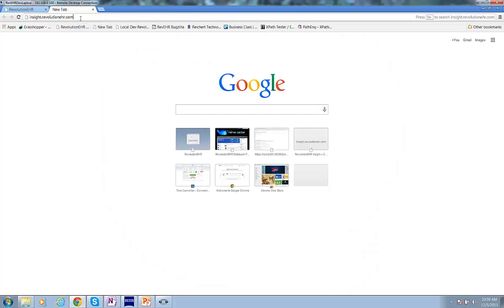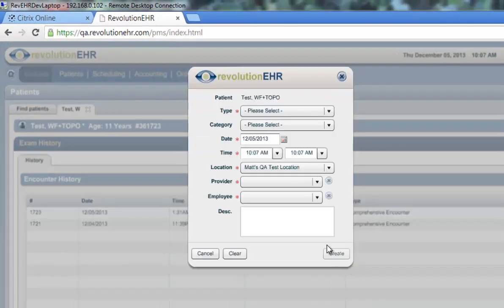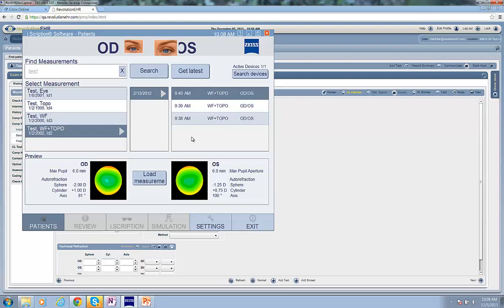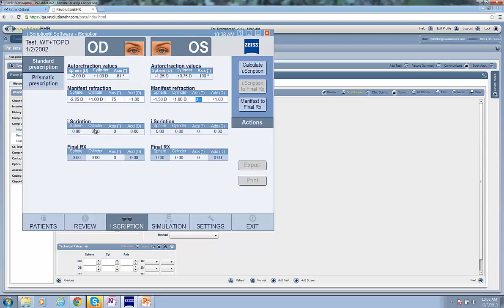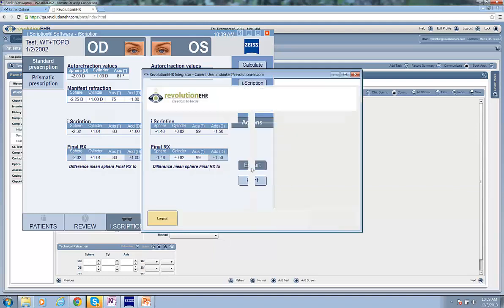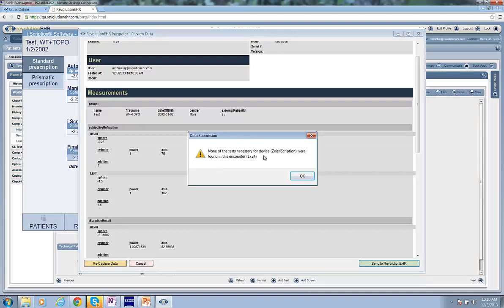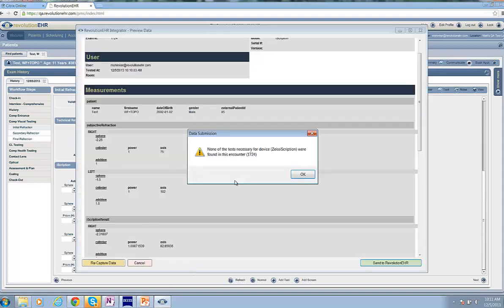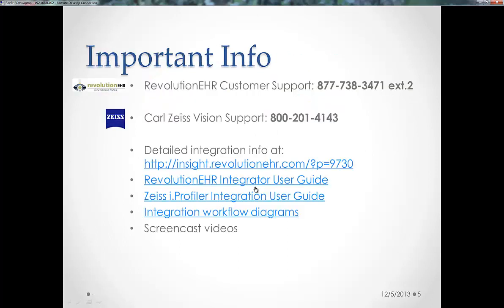RevolutionEHR to Zeiss i.Scription - Part 2 Workflow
This video explains a workflow of calculating an i.Scription and sending that to RevolutionEHR.